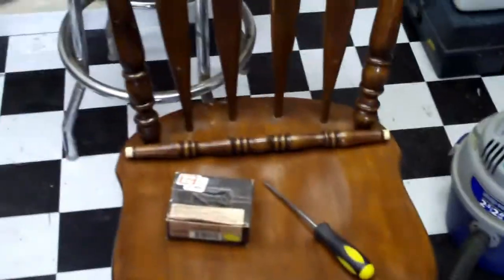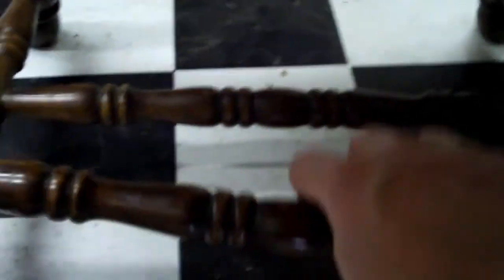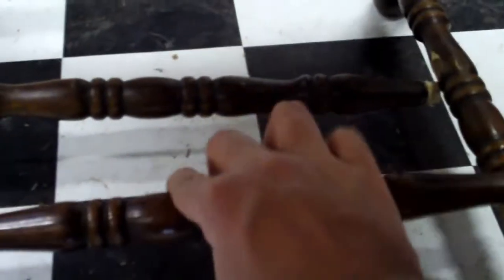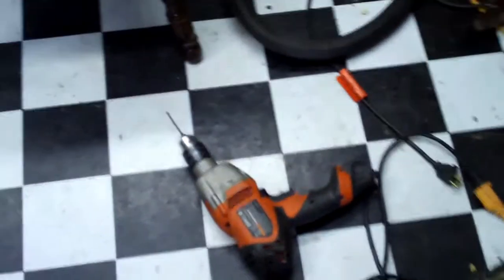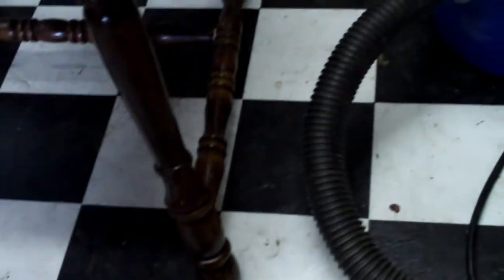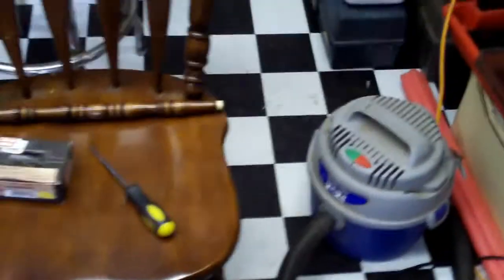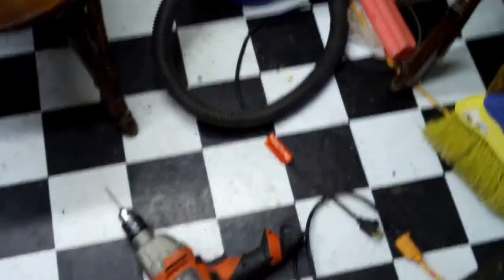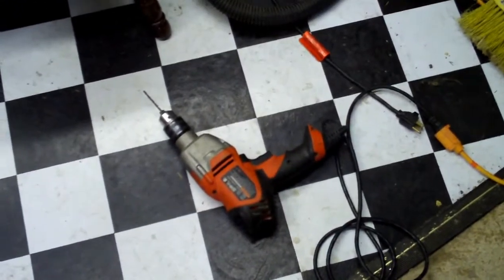Fixing A Dining Room Chair (So It Doesn't Fall Apart And Stays Sturdy)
Just What The Video Describes Fixing A Dining Room Chair The Improvised Way With Power Tools And Done Safely Too.